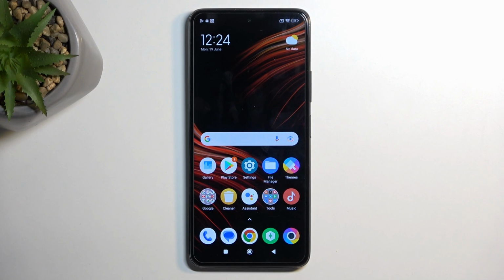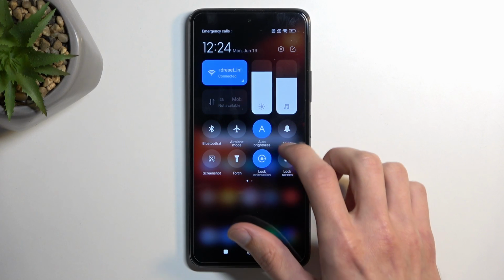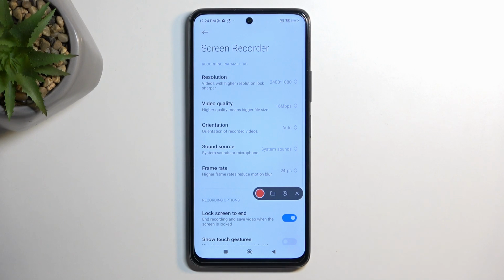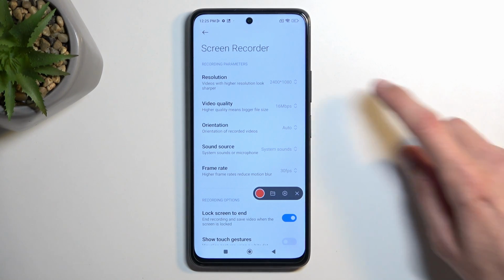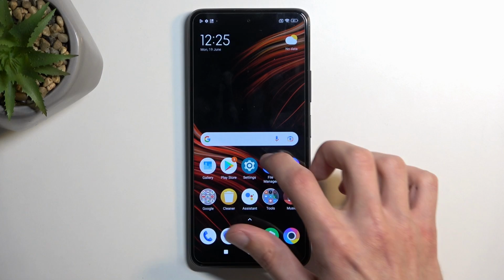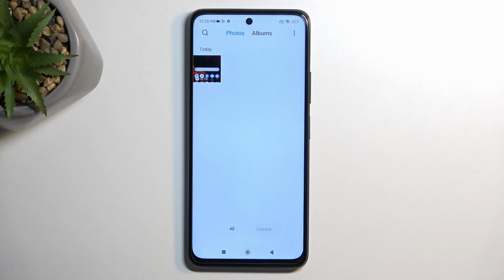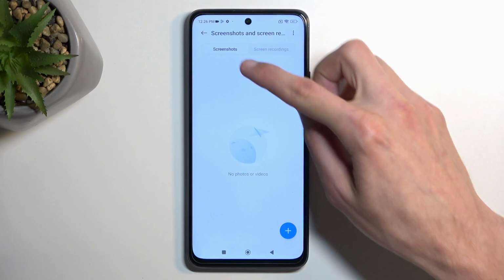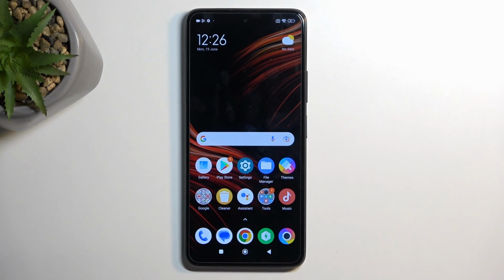How to Record Screen on any POCO Phone - Pocophone Screen Recorder Function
In this tutorial video, you will discover how to use the built-in screen recording function on any POCO phone, including POCO X3 GT, POCO F3, POCO M3, and more. Screen recording is a useful feature that allows you to capture and save everything happening on your phone's display, whether it's for sharing gameplay, creating tutorials, or preserving memorable moments.

How to initiate screen recording on a POCO phone?
How to start recording the screen on a POCO phone?
How to activate the screen capture function on a POCO phone?